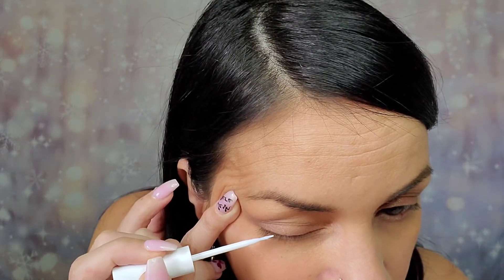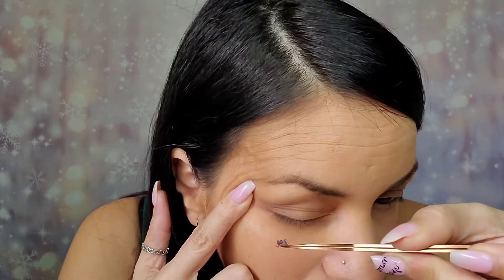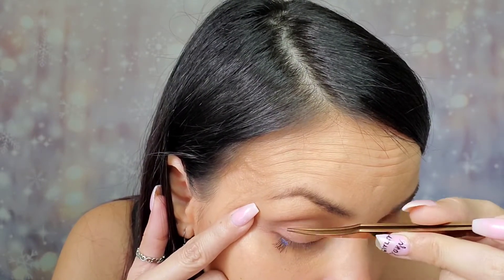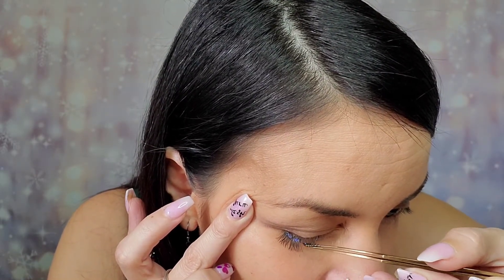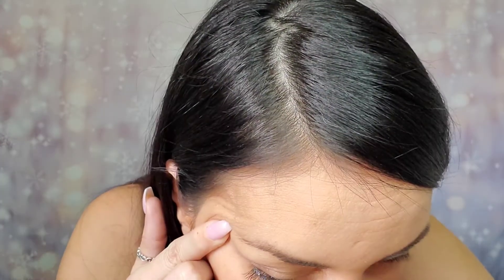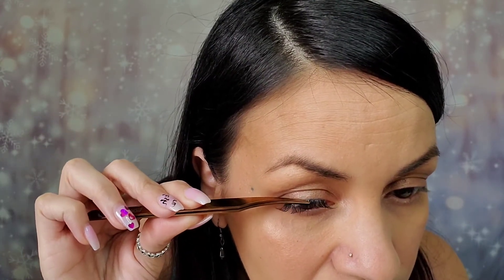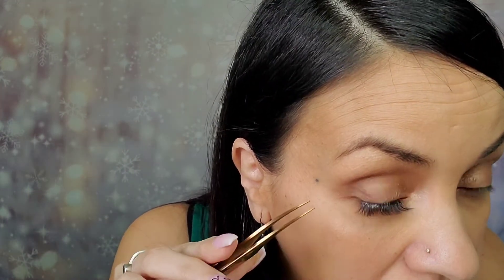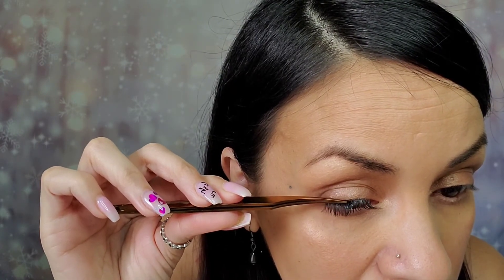Tip #6: Lash Application Example 2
Carmencita shows us how to apply faux lashes above our natural lashes.